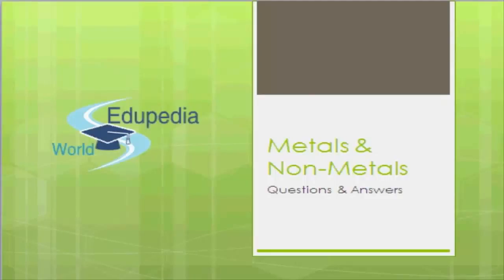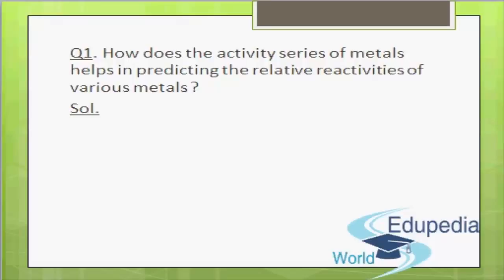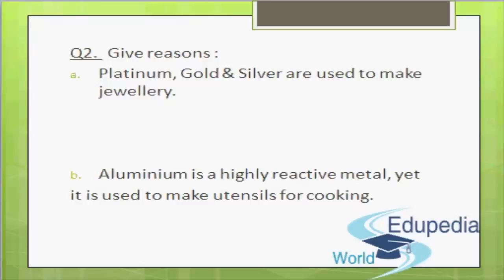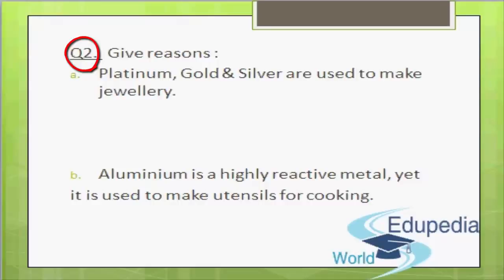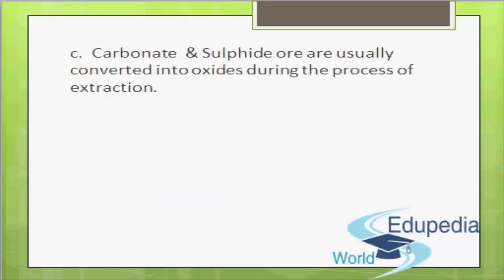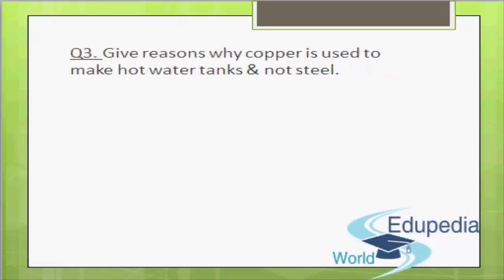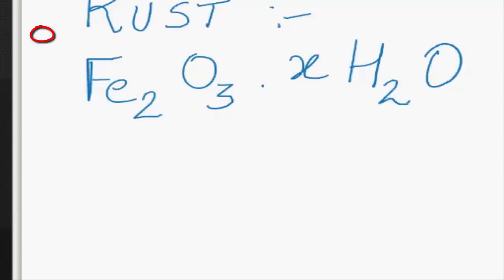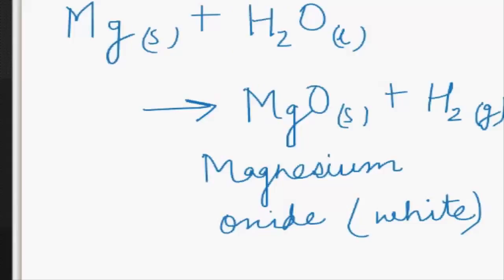24. Question & Answer | Give Reasons | Displacement Reaction | Reaction Of Magnesium & Boiling Water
24. Question & Answer | Give Reasons | Displacement Reaction | Reaction Of Magnesium & Boiling Water;

* How does the activity series of metals helps in predicting the relative reactivities of various metals?
* Give Reasons
* Why copper is used to make hot water tanks & not steel
* What happens when Magnesium reacts with Boiling Water?
* Metallic Oxides Of Zinc, Magnesium & Copper were heated separately with zinc, magnesium & copper. In which case you will find displacement reaction taking place?